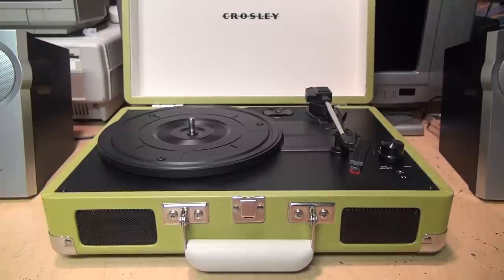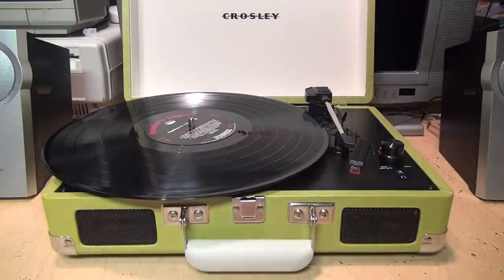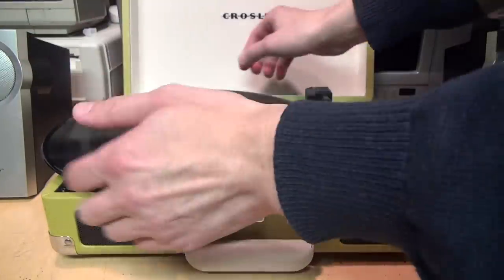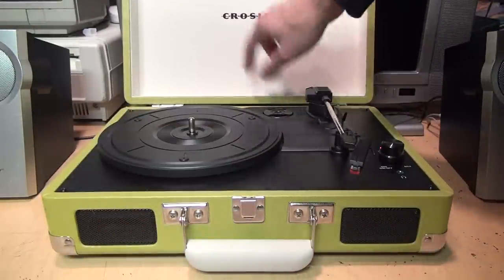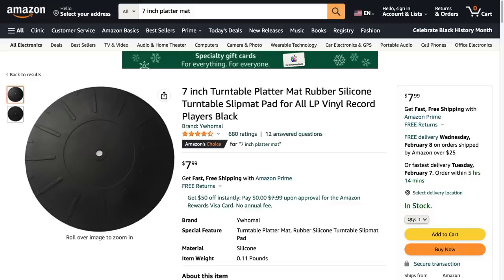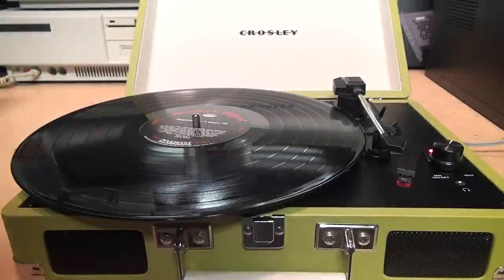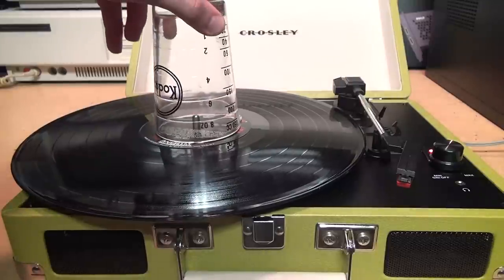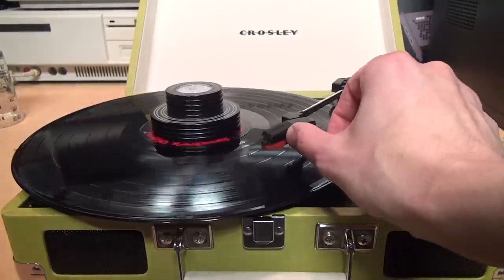Vinyl record plays slow or only on one side? - How to fix!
Owners of Crosley, Victrola, and other cheap suitcase-style record players sometimes encounter a confounding problem where one side of a record plays fine, while the other side plays sluggishly or not at all. Luckily, it's easy to fix.